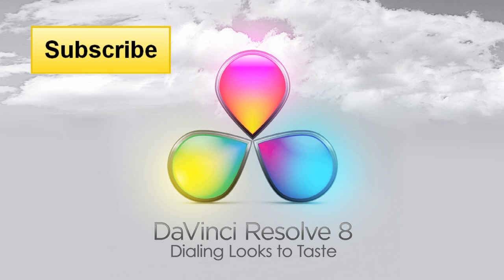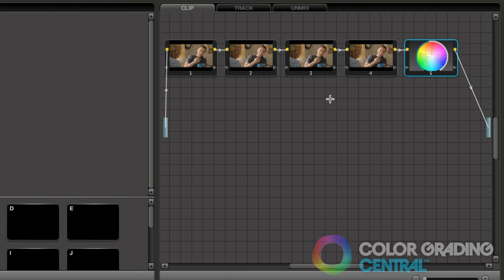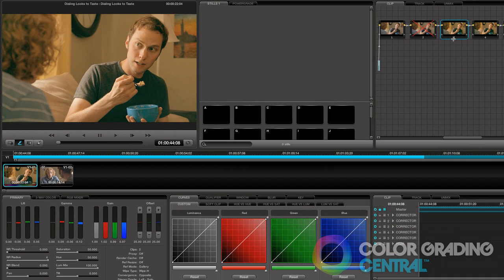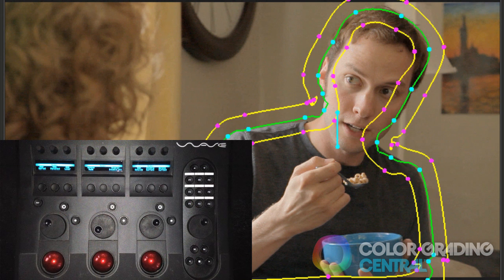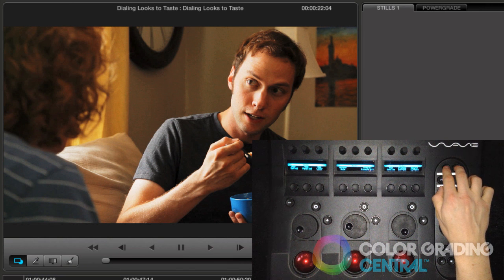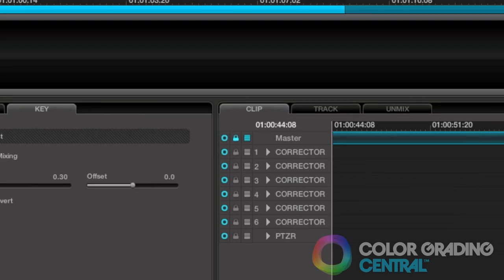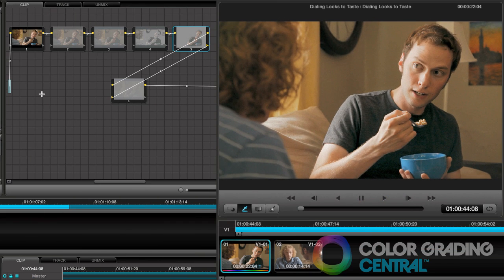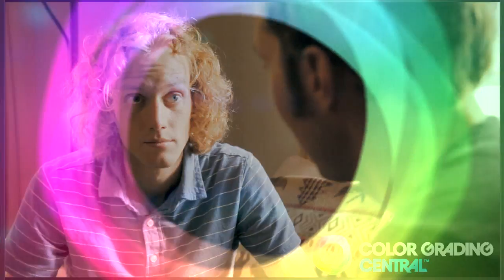DaVinci Resolve - Dialing Looks to Taste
DaVinci Resolve - DaVinci Resolve Dialing Looks to Taste

In this video tutorial I share you how to go extreme with looks and dial them back to taste.  Using the key mix feature in DaVinci Resolve, accomplishing this task can be done with a simple turn of the dial.